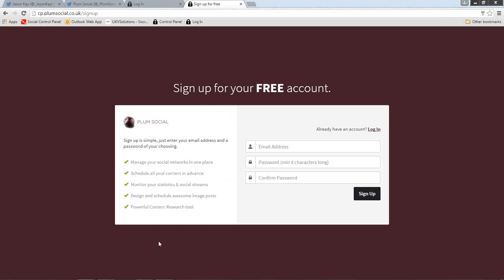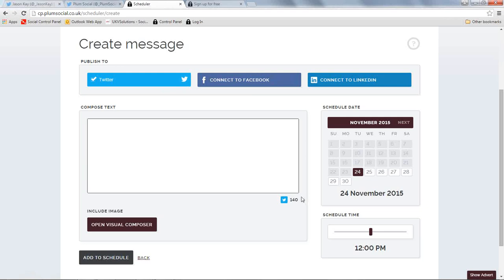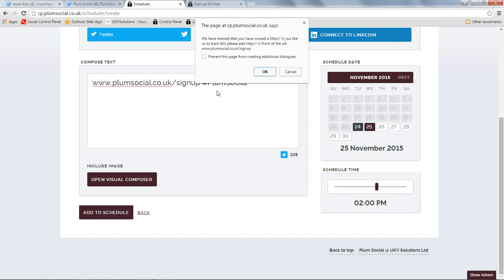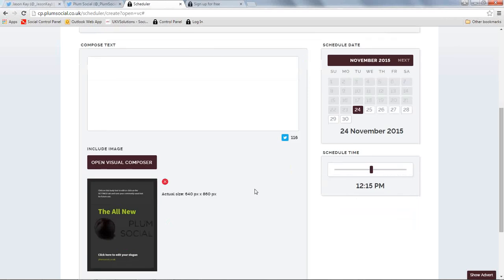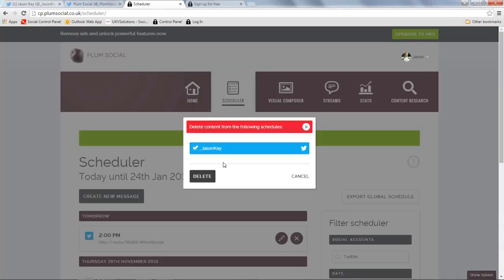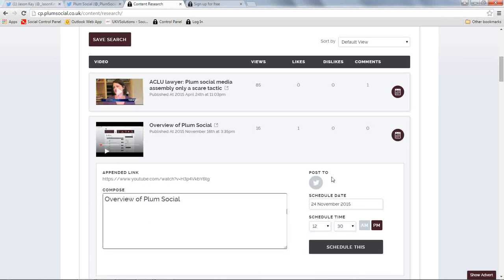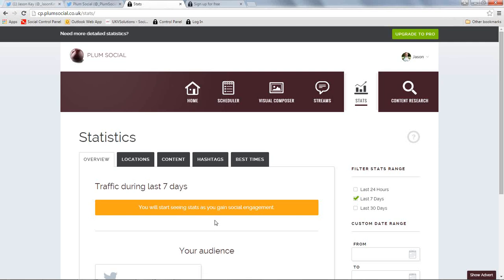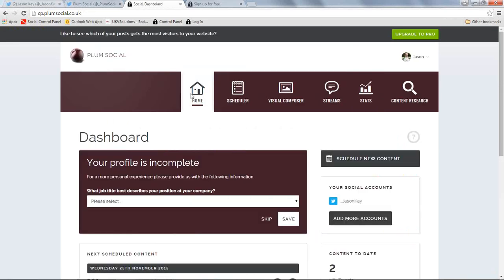How to use Plum Social - Webinar 24th November 2015